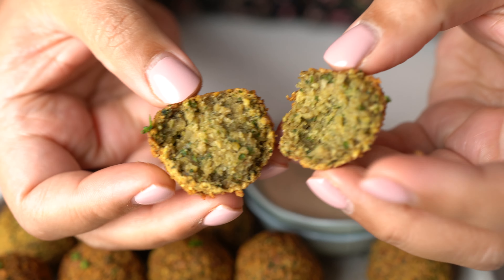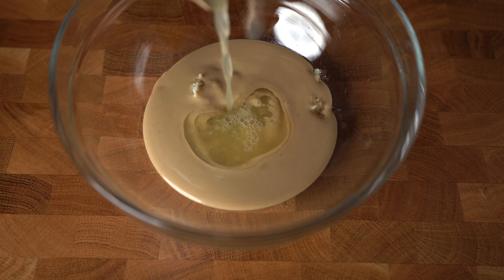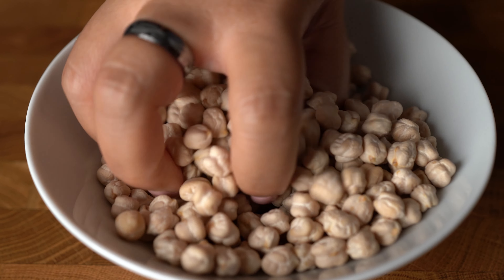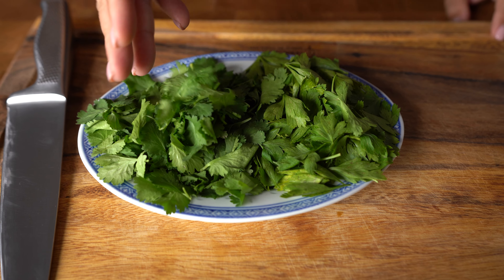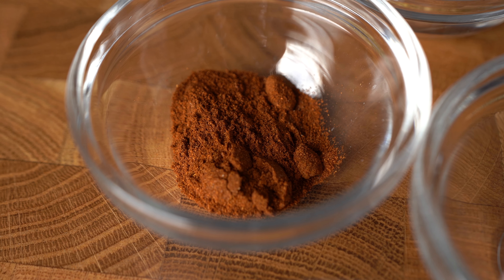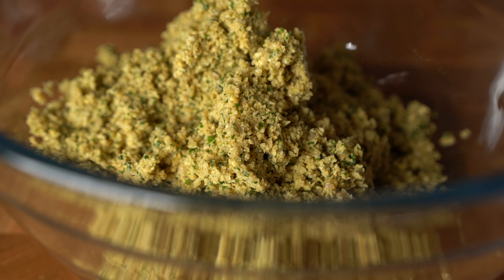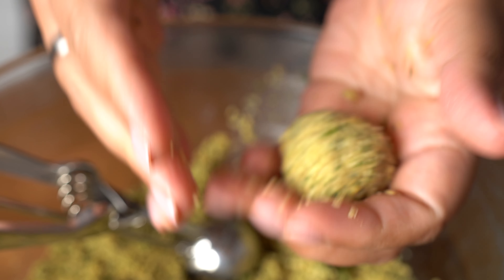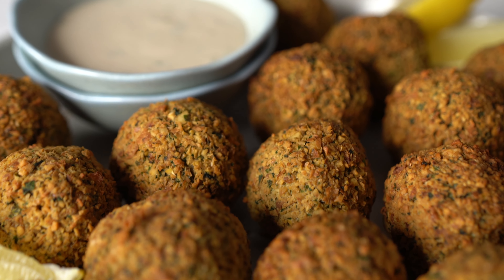Crispy Air Fryer Falafel with Creamy Tahini Sauce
Crispy and even healthier air-fryer falafel! The inside is fluffy and tender, flavoured with spices and fresh herbs. You will not miss anything from the deep-fried ones, I promise. Dip this falafel in my 5-minute tahini sauce with lemon and garlic.

GEAR:
Kitchen tools I love to use
My favourite Asian ingredients